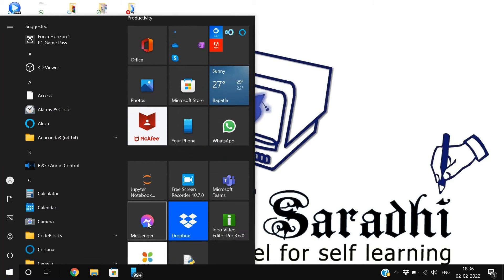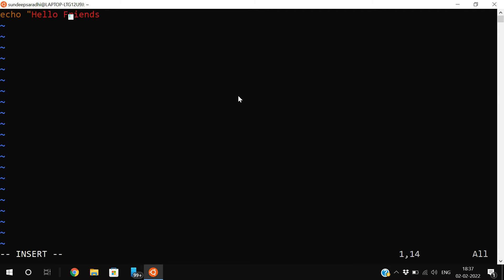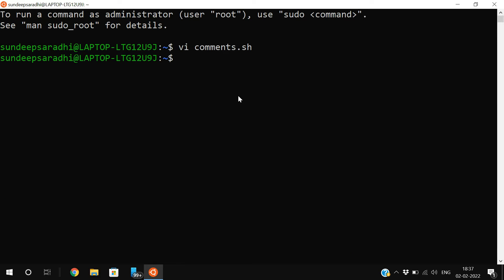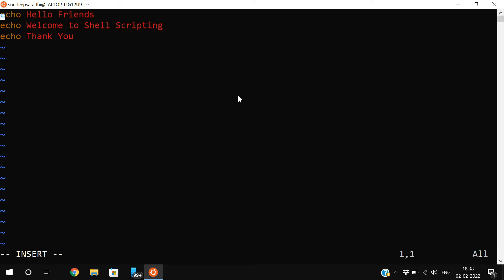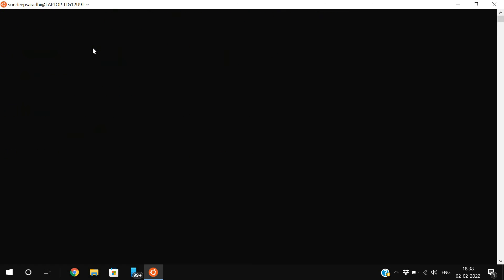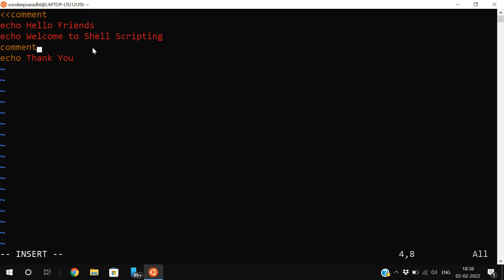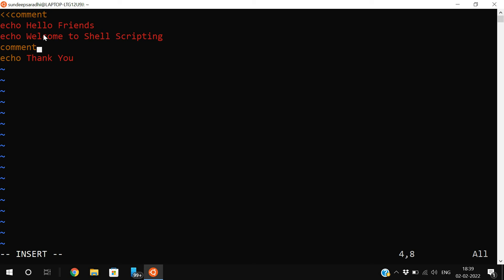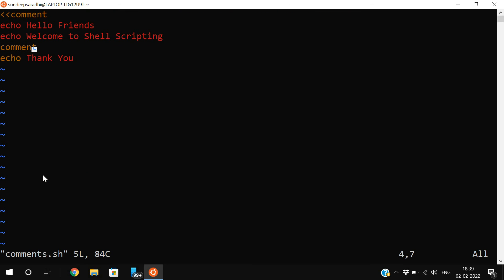COMMENTS IN SHELL SCRIPTING - LINUX / UNIX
COMMENTS IN SHELL SCRIPTING
1.Single Line Comment
2. Multi-Line Comment